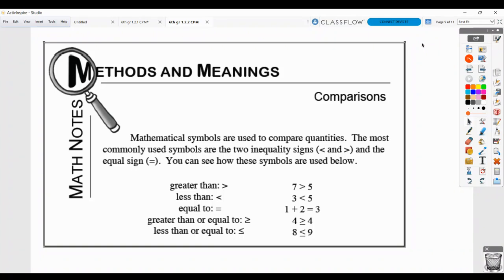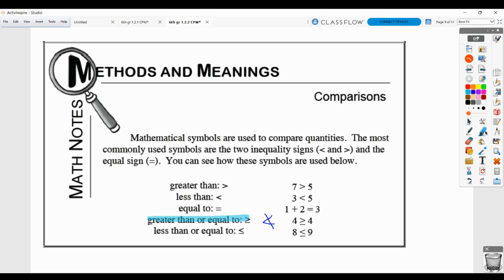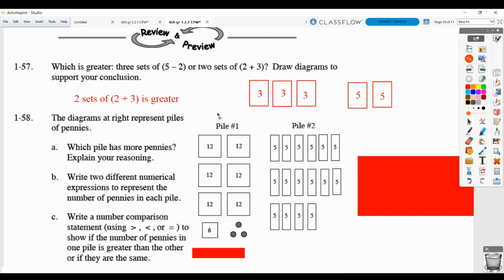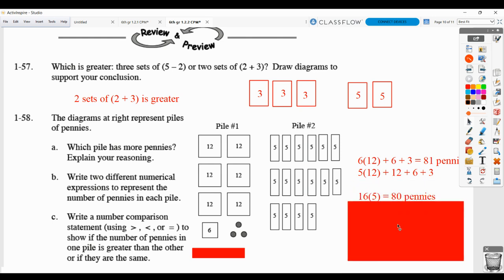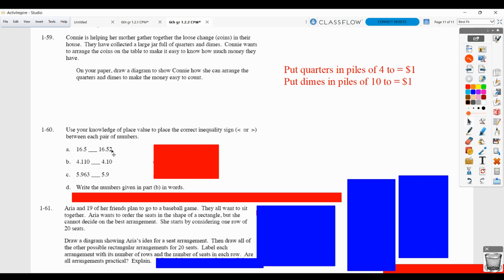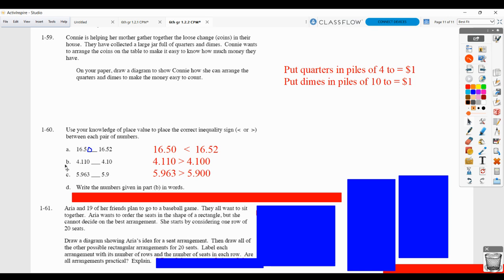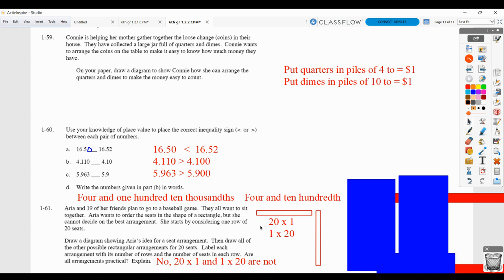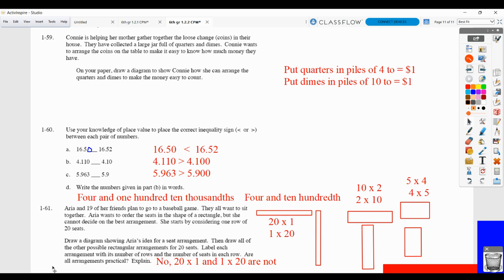6th gr CPM 1.2.2 HW Correcting Video (Core Connections 1)